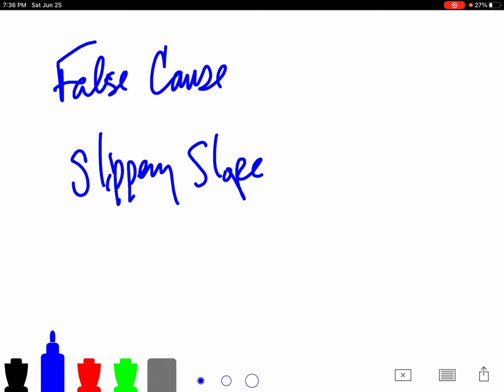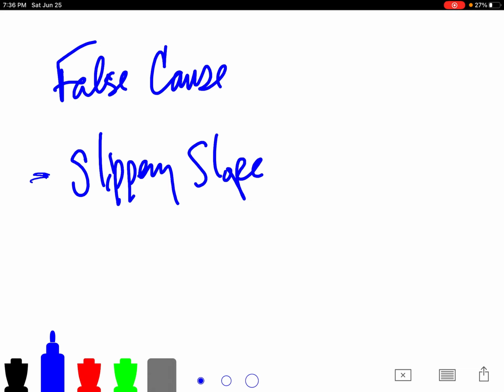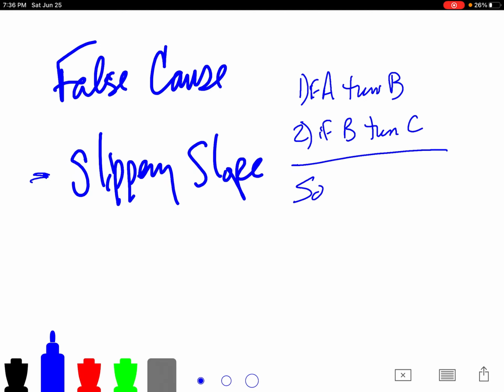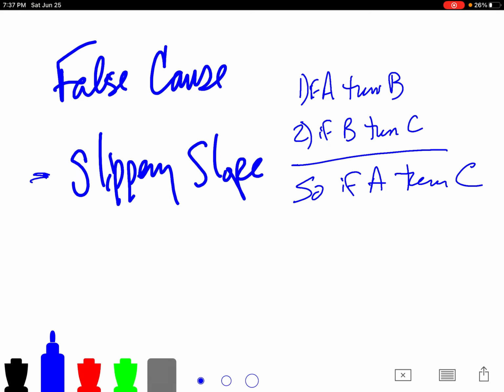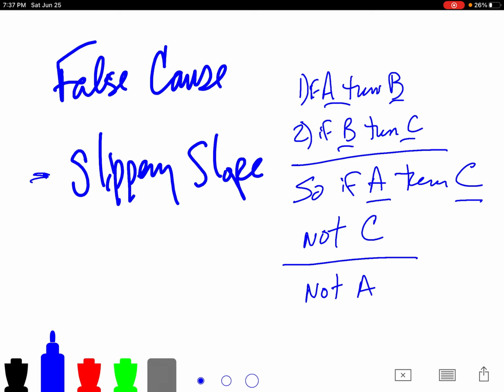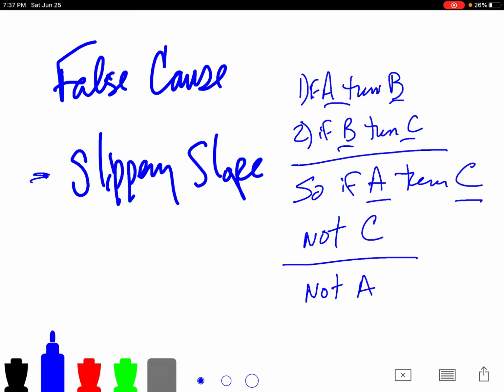Slippery slope fallacy